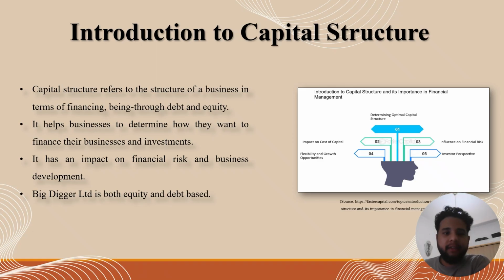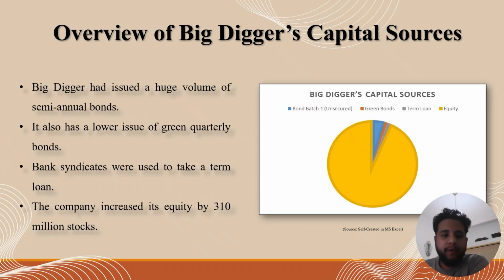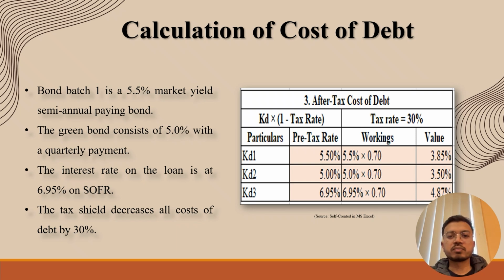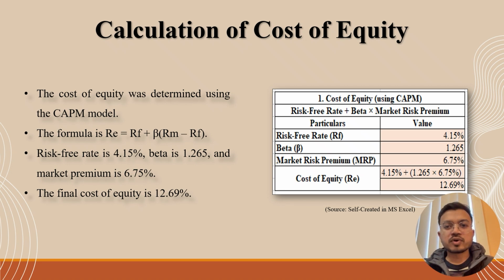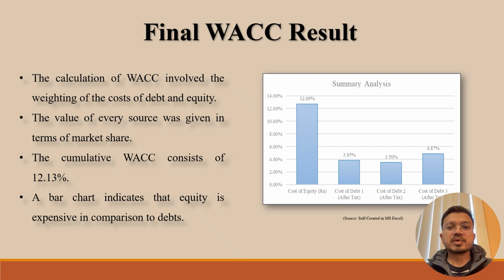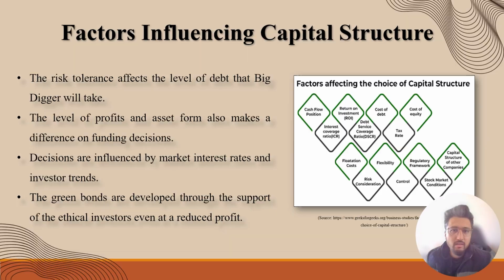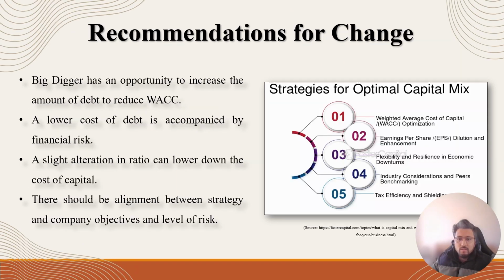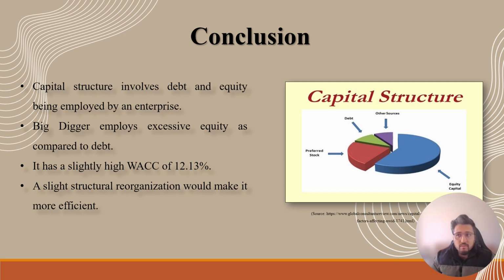Evaluating Big Digger Ltd’s Capital Structure | WACC Analysis & Financial Strategy Explained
In this video presentation, we critically evaluate the capital structure of Big Digger Ltd using the Weighted Average Cost of Capital (WACC) framework. This 12-minute video breaks down the company’s sources of finance, including equity, bonds, and term loans, and explains how the cost of debt and equity influence the company’s financial strategy.
📌 Topics Covered:

Capital structure fundamentals
Cost of debt and equity (with CAPM explanation)
Final WACC calculation (12.13%)
Strategic insights for optimizing capital structure
Visual breakdowns and expert references
🎯 Ideal for:
MBA students, finance learners, investment analysts, and anyone interested in understanding corporate finance concepts in a real-world context.
📚 Based on financial theory by CAPM (Sharpe, 1964) and tax-adjusted debt analysis from Yuliah et al. (2023), Dobrowolski et al. (2022), and Jhoansyah (2021).